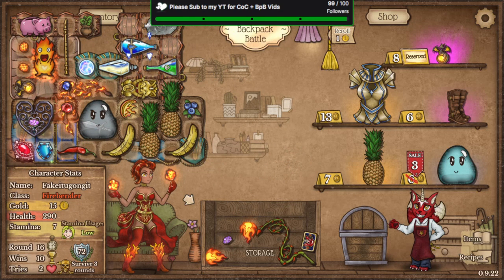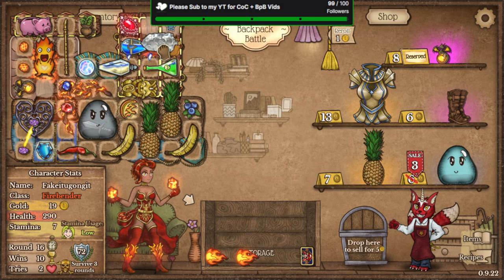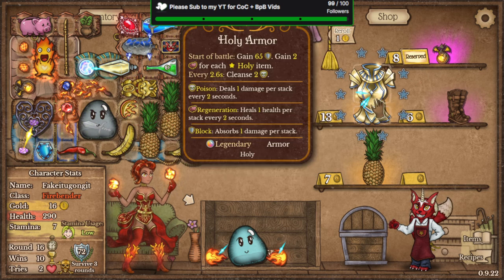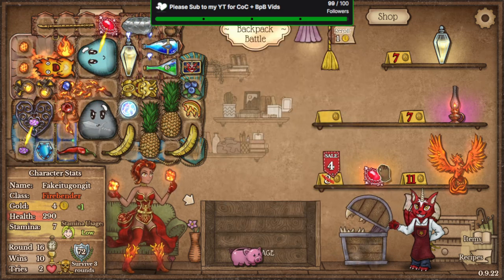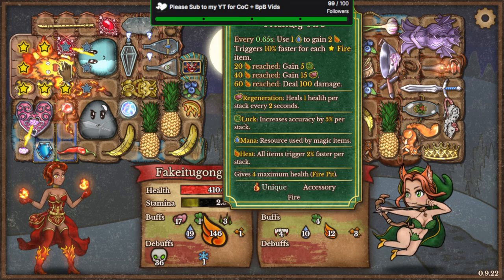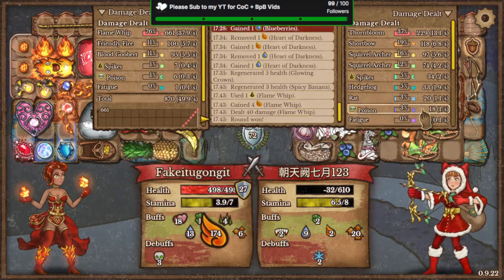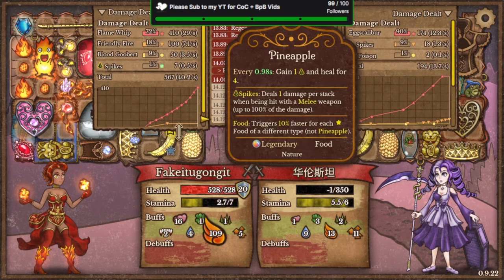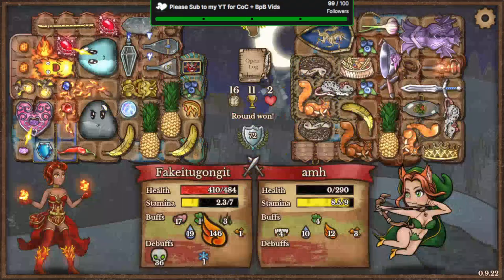How to Stay Full HP with Flame Whip Pyromancer \\ 16 🏆 to 💎 Pyro 🔥// Backpack Battles Commentary #26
BPB Part 26: Is Fwhip OP? Can't lose in Survival Fights
[ 3 Survival Fights ]
0:00 Intro + Full Commentary
4:59 amh ~ Carmor Pande Beastmaster? NO skills?
7:06 123 ~ 2 New Pets! Acorn Ace & Smelly Wall Thornbloom Beastmaster
8:33 ~ Eggscaly Alchemist 4 bananas no skills?

Q: Should I do Scalewarden or Dark Lantern next?